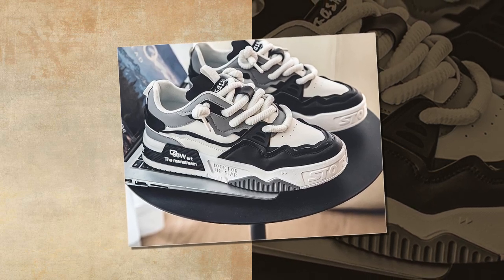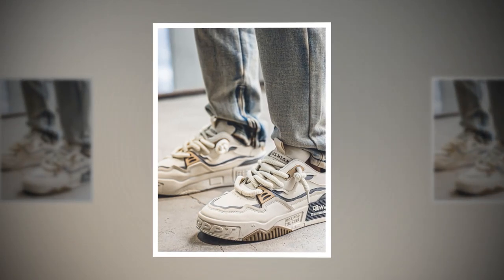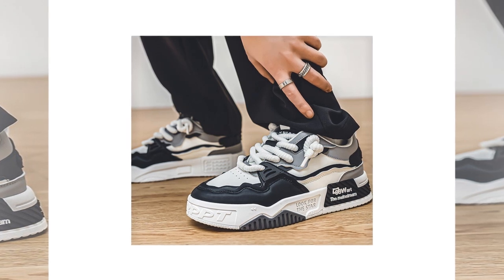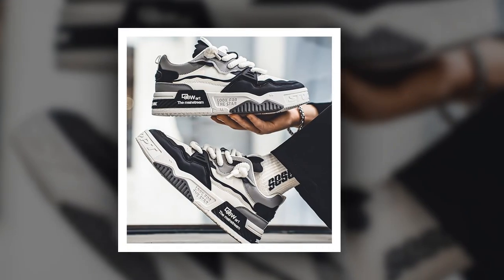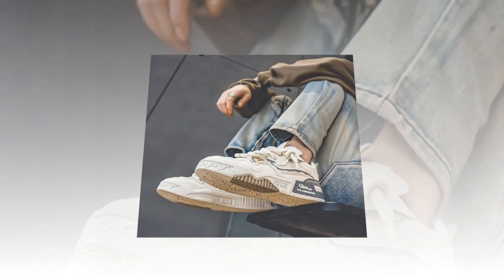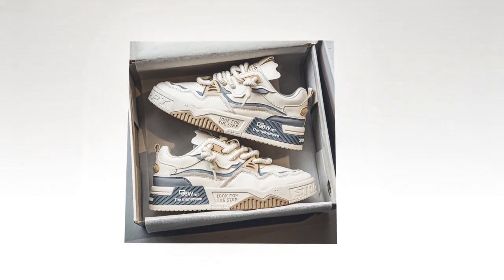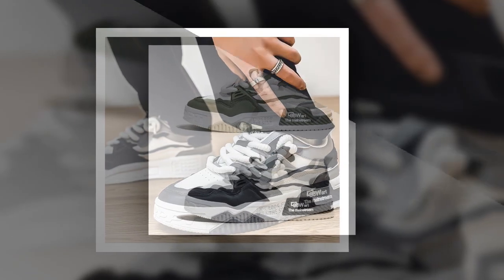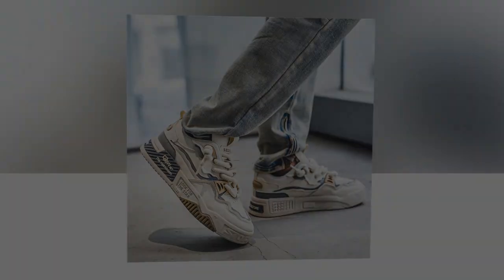YBQJOO Men’s Sneakers: The Go-To Shoes for All-Day Comfort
YBQJOO Men’s Sneakers are the go-to shoes for all-day comfort, designed with key features that ensure lasting wear. An EVA insole gives exceptional cushioning to alleviate the strain from long hours on your feet, while the PU leather exterior adapts well to movement. Breathable, sweat-absorbent, and anti-odour, these sneakers are the best shoes for walking and standing all day. The hard-wearing rubber outsole provides dependable stability on any surface, making them ideal for busy days.

🌟 Welcome! 🌟